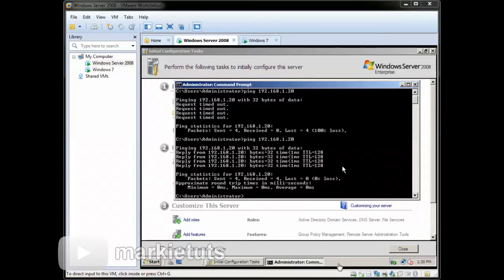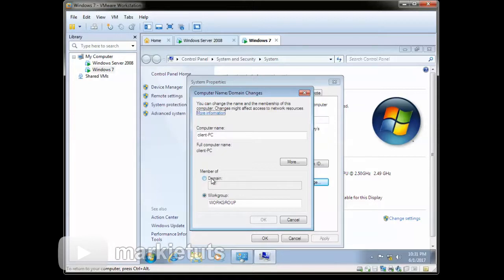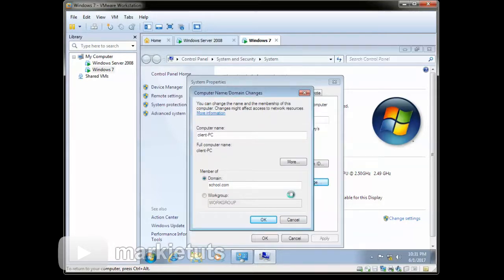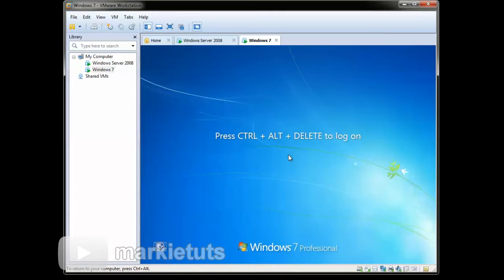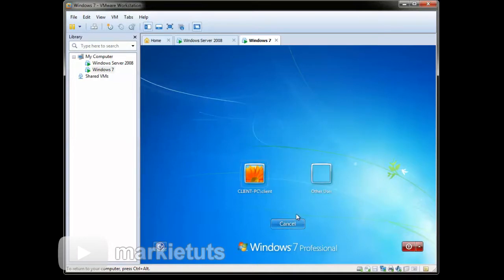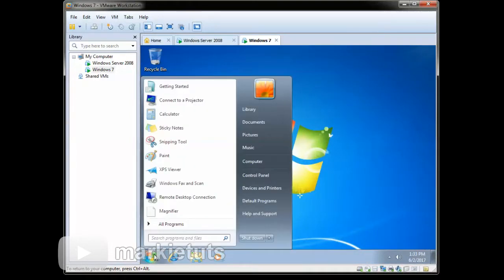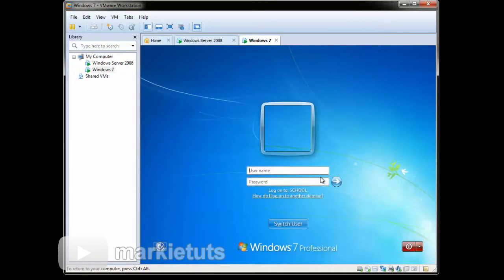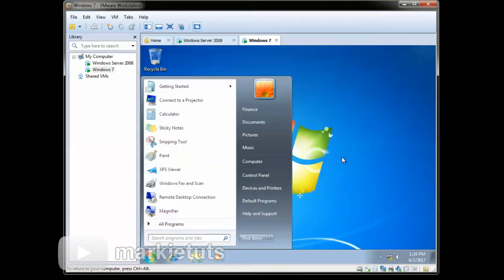ADDS 06 Join Windows 7 to a domain and login created users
This video demonstrates on how to Join Windows 7 to a domain server and login created users from the OU and test its GPO. This is my personal demonstration for a sequence of activities of the subject elective 1. I use this video for tesda review and school purposes only.

This video has no negative impact on the original works. (It would actually be positive for them) This video is also for tutorial, teaching, collaborative learning, and educational purposes only. It is not transformative in nature. I only used bits, clips, portion, and pieces of videos and music to get to the point across where it is necessary. I made and edit these videos with the intention of educating others in a motivational and inspirational form. If any owners of the content clips would like us to remove the video and mute the music, we have no problem with that and will do so as fast as possible. Please message us here if you have any concerns.

winbind linux

what is a Linux server

installation of Linux server

install Linux Ubuntu server

install ldap in Ubuntu

install netbeans in Linux

install net beans in Linux

how to use active directory

help desk active directory

tutorial activecampaign

tutorial active campaign

active directory federation services tutorial

azure active directory b2c tutorial

active directory tutorial für anfänger